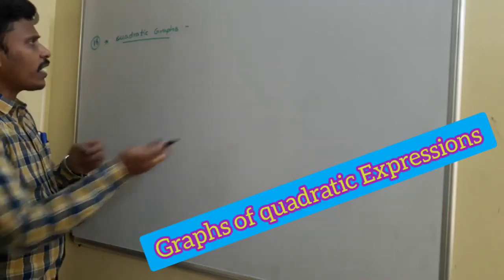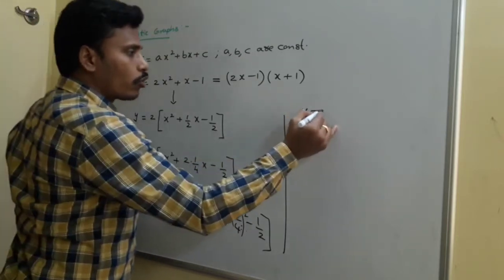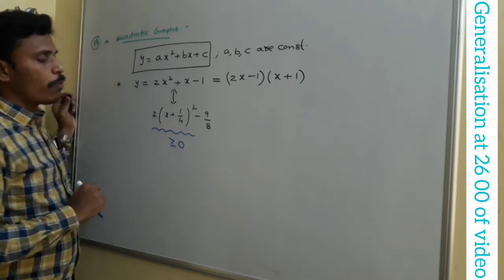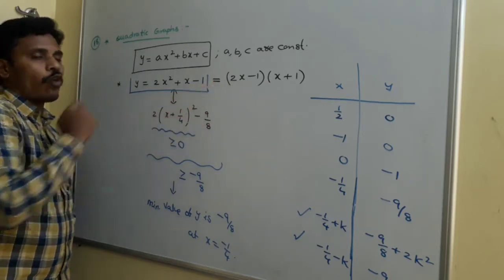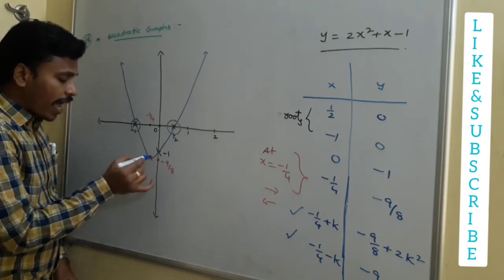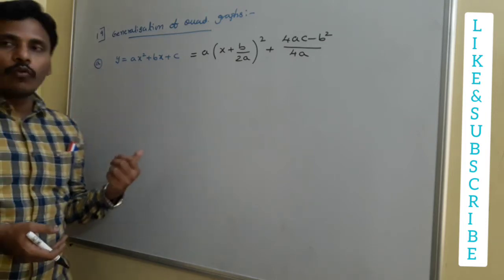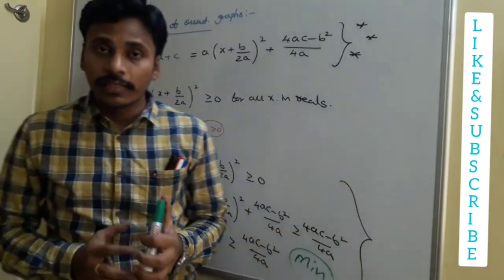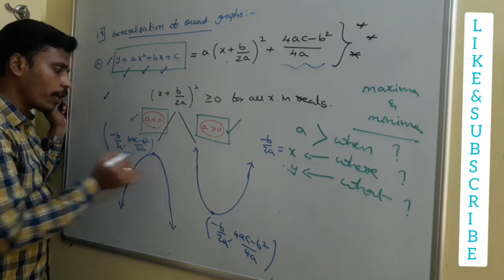Quadratic graphs Introductory analysis